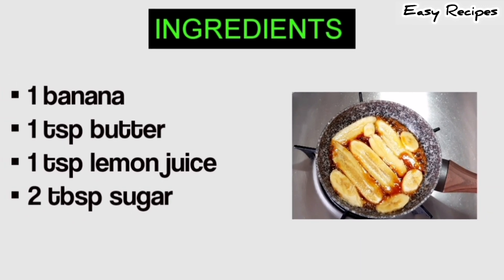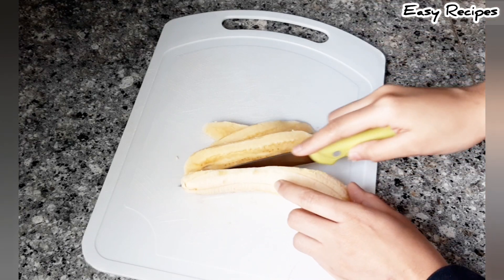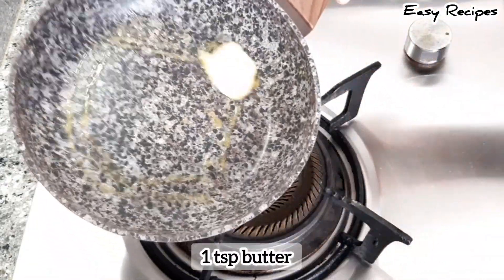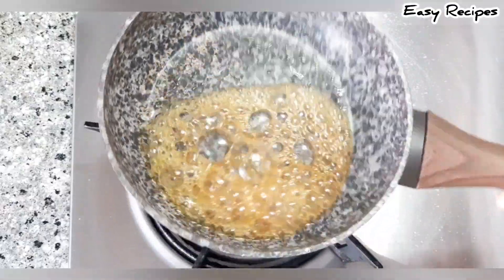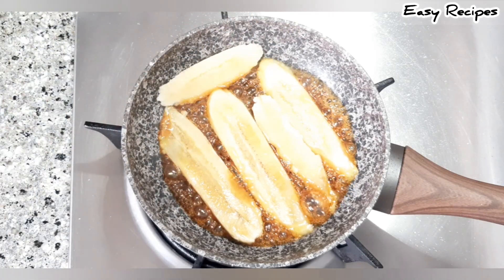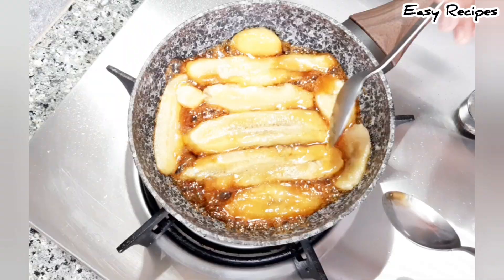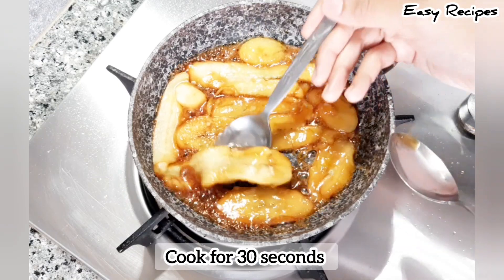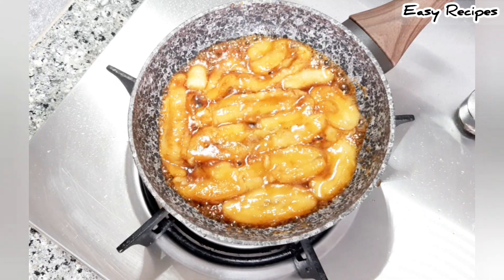Make this Easy Breakfast in less than 5 minutes | Easy Recipes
Are you in a hurry ? Make this Easy Breakfast in less than 5 minutes.

Easiest & Tastiest Recipe For Breakfast..
Eat this with bread is soo good.

Ingredients:

1 banana
1 tsp butter
1 tsp lemon juice
2 tbsp sugar